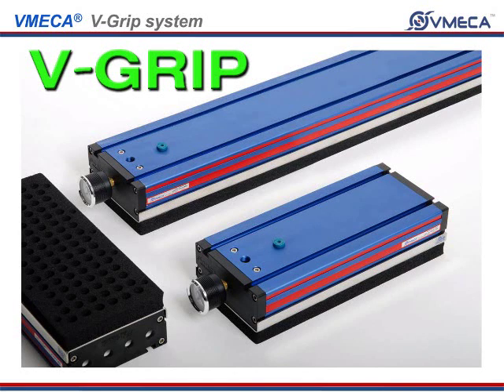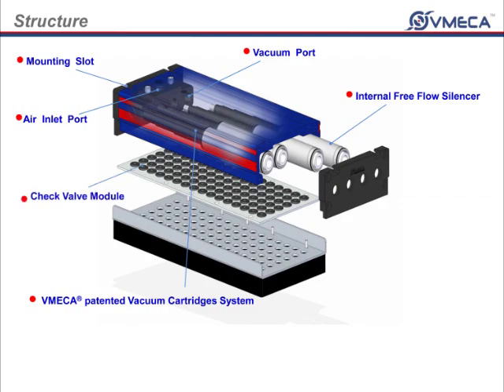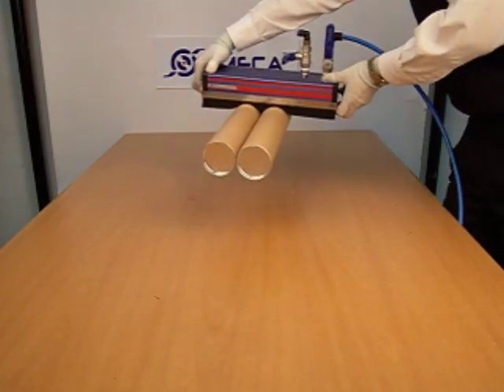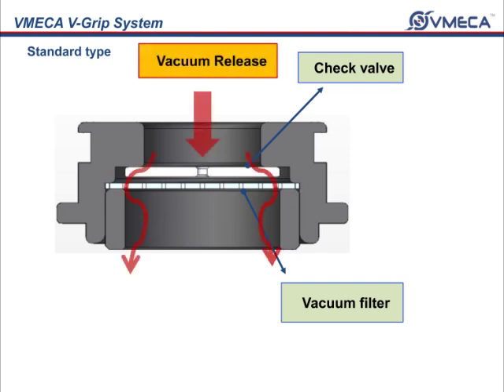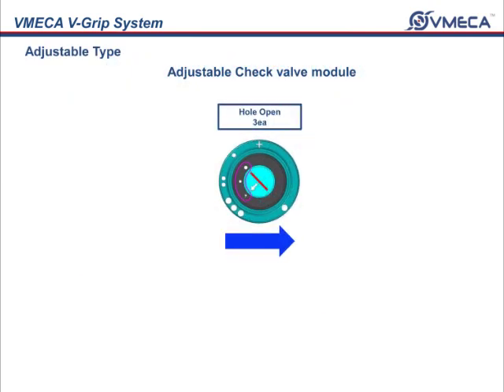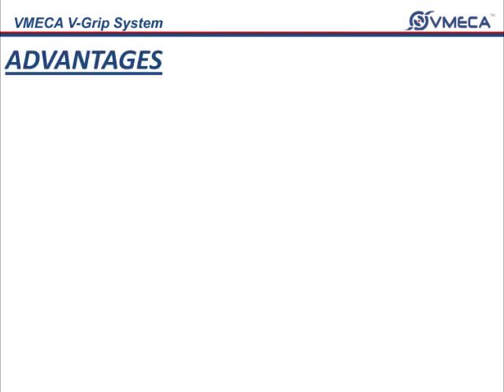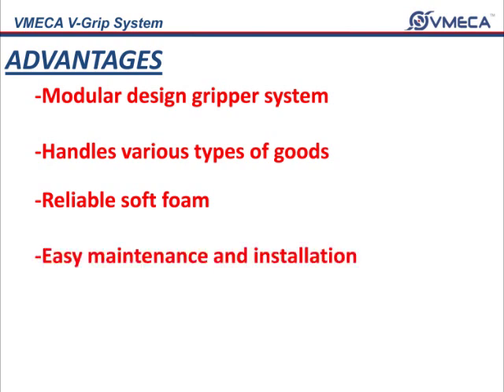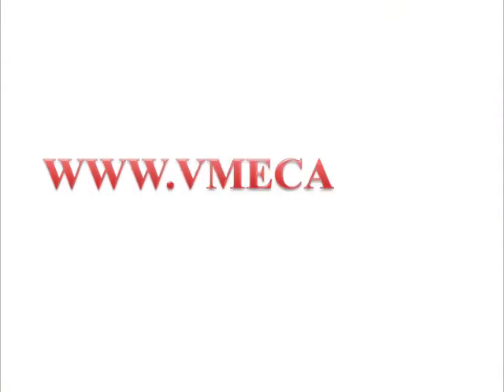Vacuum Gripper with Flexible Sealing Foam - Palletizing, Pick&place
VMECA launched new modular design vacuum gripping system called the V-Grip System.

 It is designed to handle products with different shapes, sizes and especially excellent for handling porous materials. The built-in adjustable multiple check valve holes are perfect for closing of the idle suction ports. The flexible sealing foam can multiple use for both even and uneven surface application.

 Simple to operate, easy to install and low maintenance are the standout features of this new vacuum gripping system.